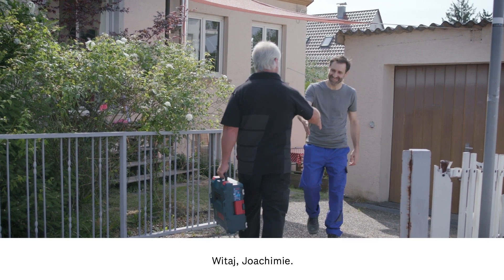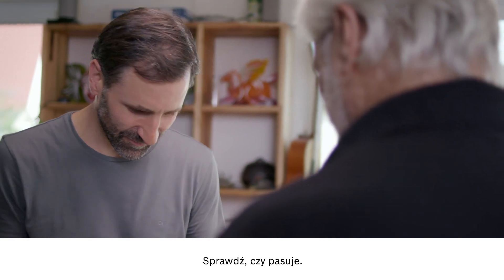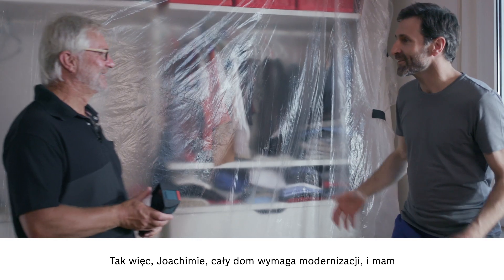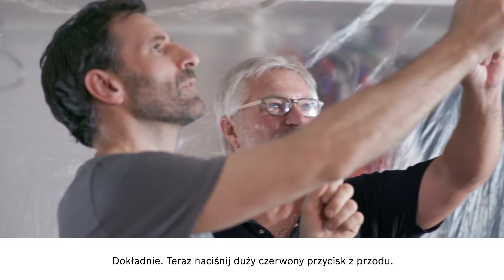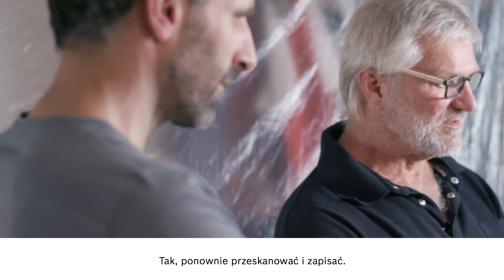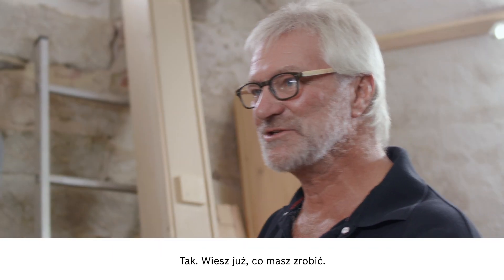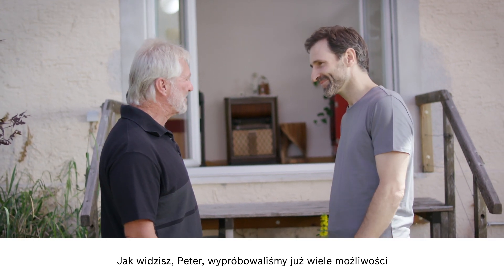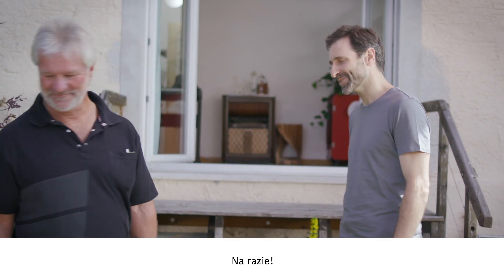Obszary zastosowania kamery termowizyjnej Bosch GTC 400 C Professional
Powyższe wideo prezentuje możliwości Bosch GTC 400 C Professional.
Prosta, intuicyjna dokumentacja wartości pomiarowych - fachowcy otrzymują profesjonalne wsparcie dzięki kamerze termowizyjnej Bosch GTC 400 C Professional.

Kamera termowizyjna umożliwia:
• identyfikację mostków termicznych, strat energii i przeciągów oraz pomaga w ustaleniu ich przyczyn
• zbadanie funkcjonalności i równomiernego ogrzewania reduktorów i systemów ogrzewania podłogowego
• wykrywanie słabych punktów w systemach grzewczych i instalacjach elektrycznych
• sprawdzanie różnic temperatur i rozkładu ciepła
• identyfikację przegrzania instalacji elektrycznych

Za pośrednictwem modułu Wi-Fi i aplikacji Bosch Measuring Master można zapisać wykonane pomiary (w tym obraz termiczny, obraz wizualny i wartości temperatur) w celu ustalenia zakresu działań. Można je także od razu udostępniać klientom i współpracownikom - nawet wtedy, gdy jesteś w innym miejscu.

Aplikacja Measuring Master nie jest już dostępna. Pobierz naszą nową aplikację MeasureOn dla swojego dalmierza laserowego. Jeżeli używasz termo-detektora GIS 1000 C Professional lub kamery termowizyjnej GTC, pobierz naszą aplikację Bosch Thermal. Obie aplikacje są dostępne bezpłatnie w sklepach Google Play i App Store.